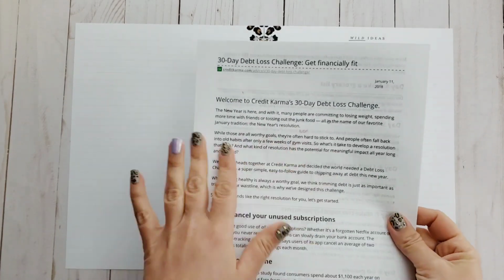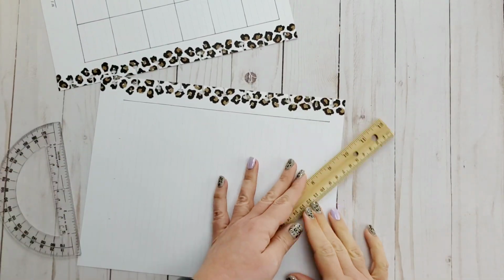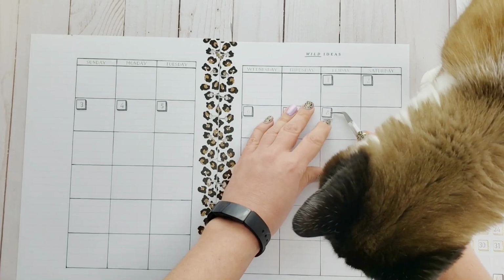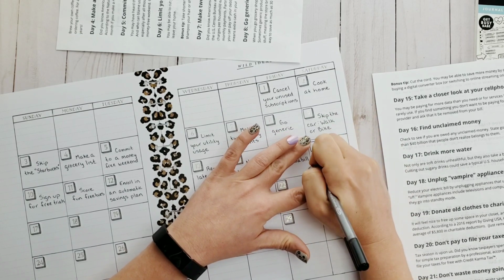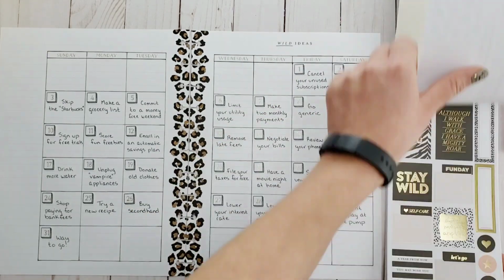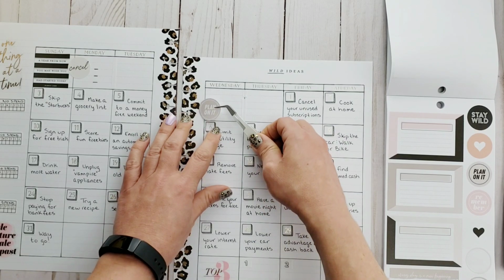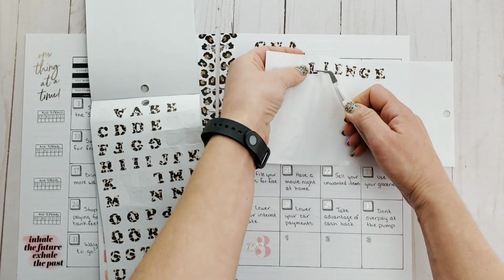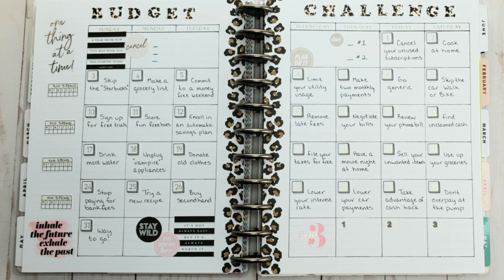Budget With Me ** Monthly Challenge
Join me as I create a monthly layout using notes pages to track my progress in a 30 day budget challenge.

Products used:
* Wild Styled note pages
* Wild Styled sticker book
* Alphabet sticker book
* Journaling sticker book